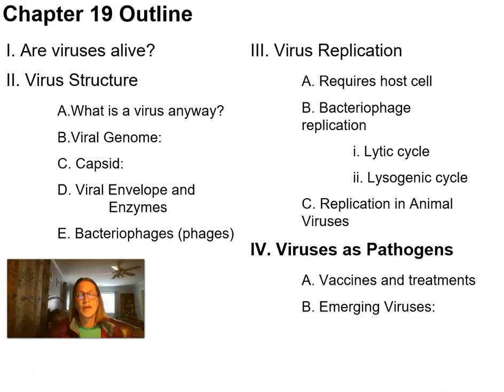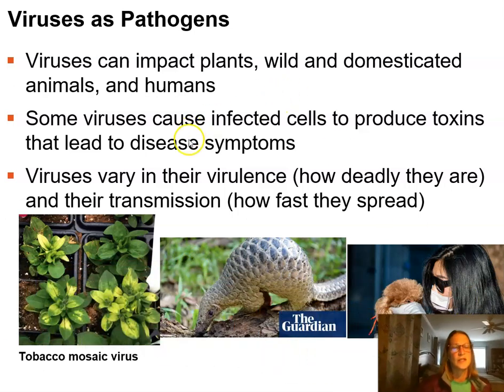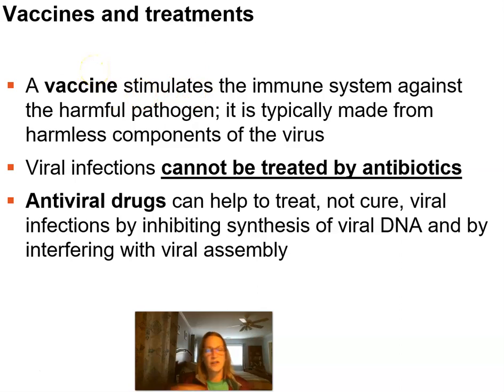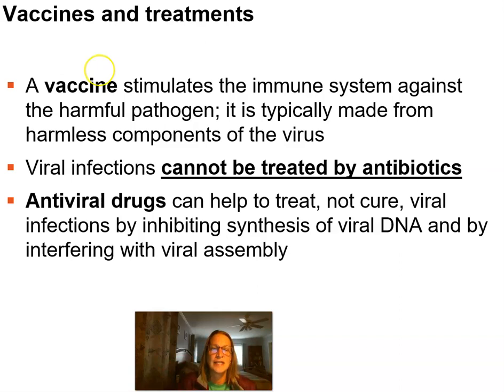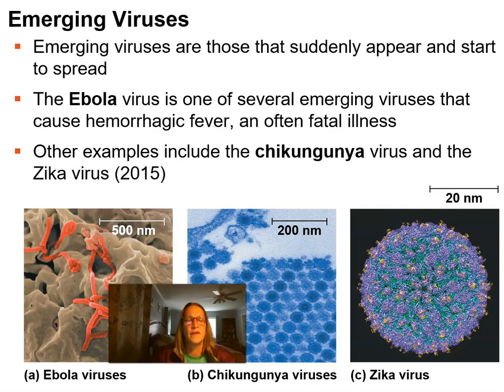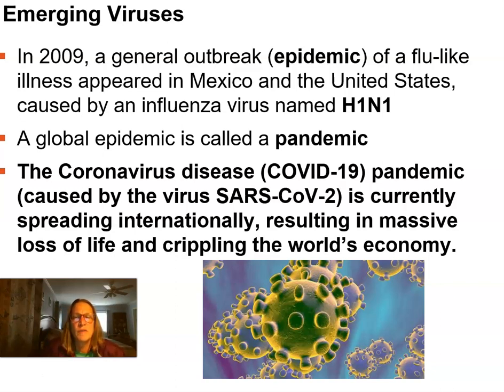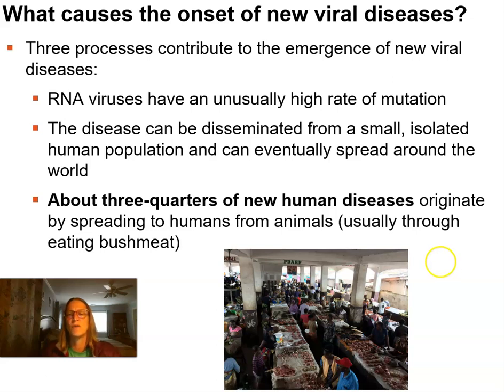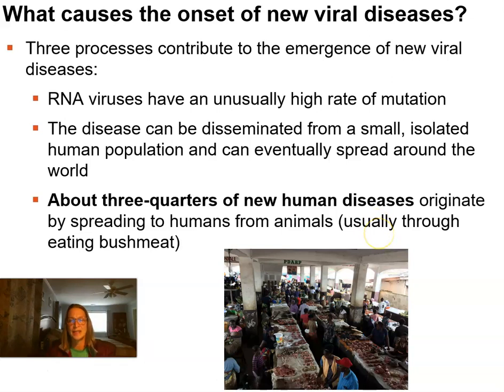Virus 4 Viruses as Pathogens